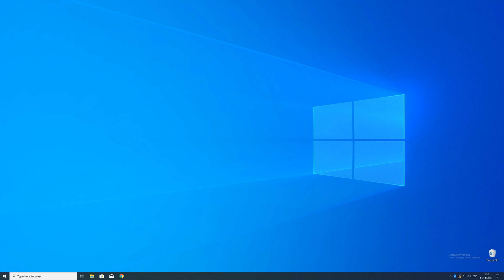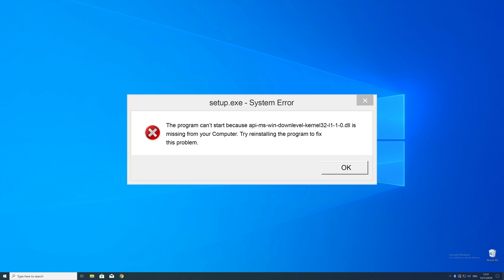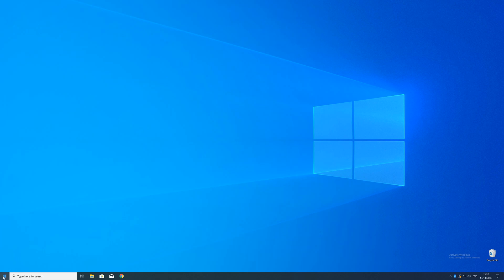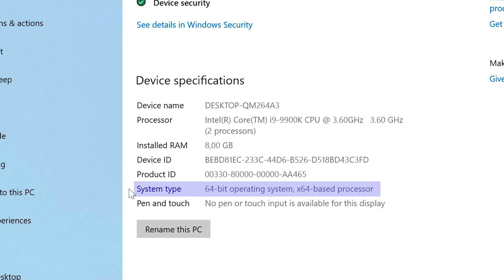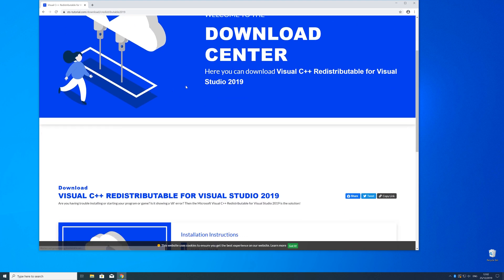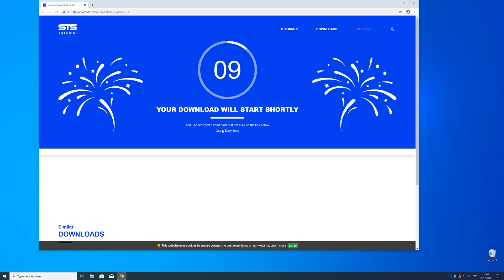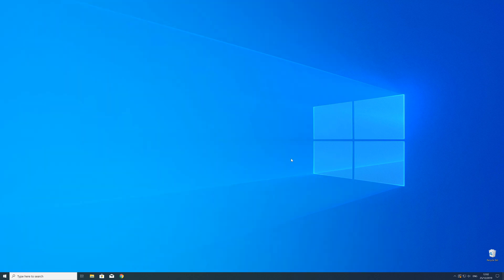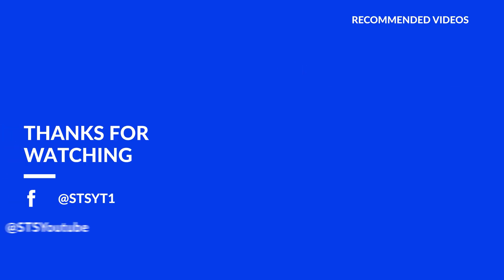api-ms-win-downlevel-kernel32-l1-1-0.dll Missing Error on Windows | 2020 | Fix #2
You're trying to open a Game like PUBG or a Program like Skype and an Error message saying 'api-ms-win-downlevel-kernel32-l1-1-0.dll is missing from your computer' pops up?

- - Steps - -
Download the file according to your system:
     - 32-Bit - 32-Bit File
     - 64-Bit - 64 Bit File